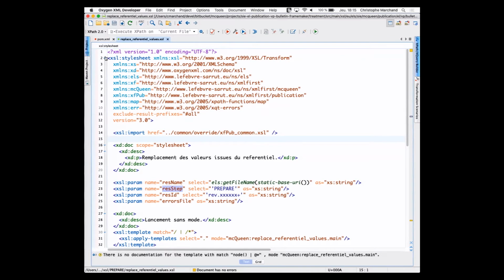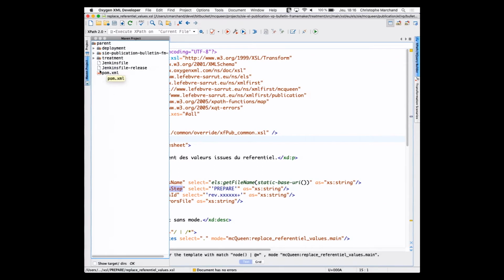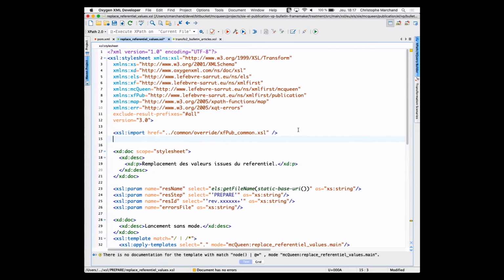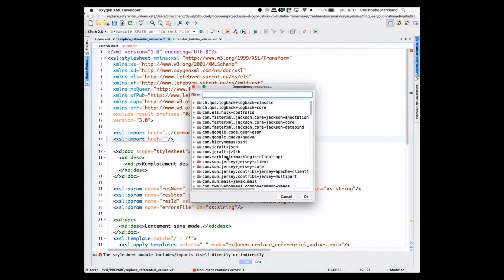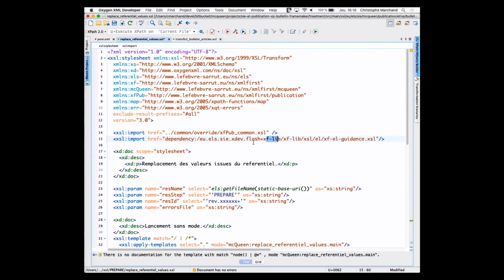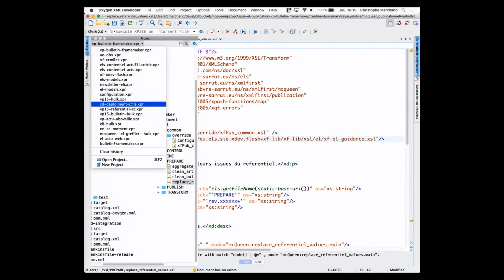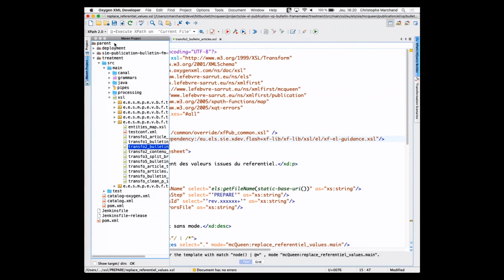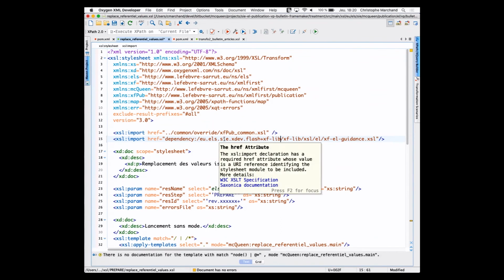Adding support for Maven projects in Oxygen XML with an open source add-on - Christophe Marchand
Bored to expand deep directory structures in Oxygen project view? The oxygen-maven-project-support add-on contributes a custom view to support maven projects in Oxygen.